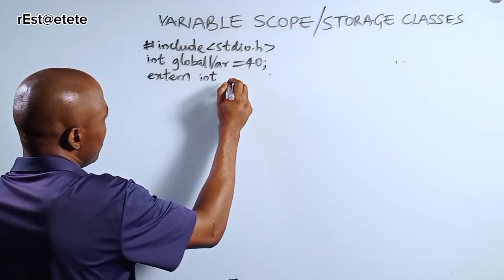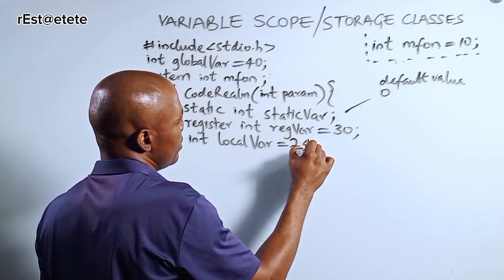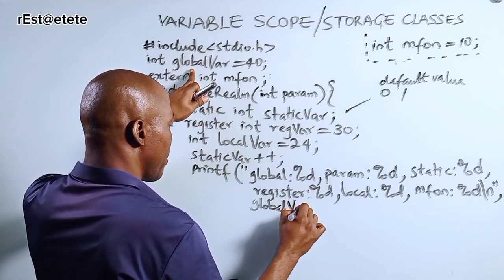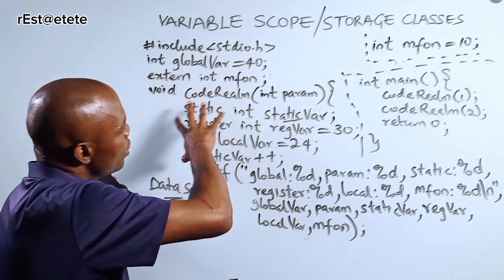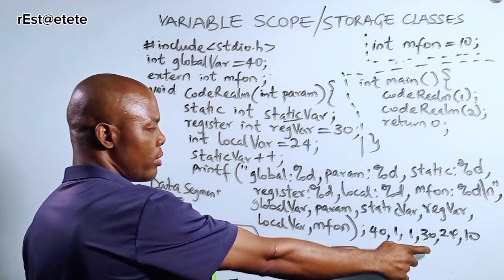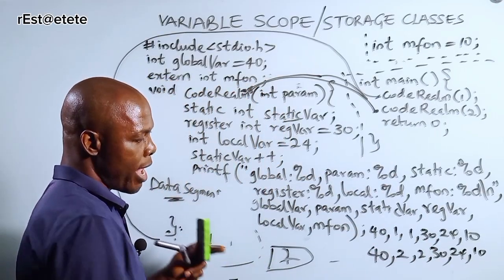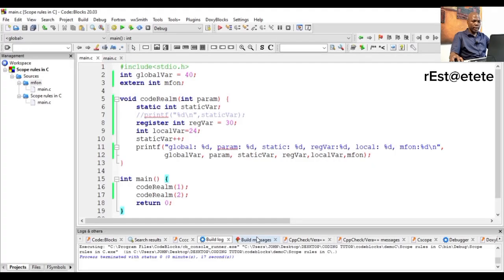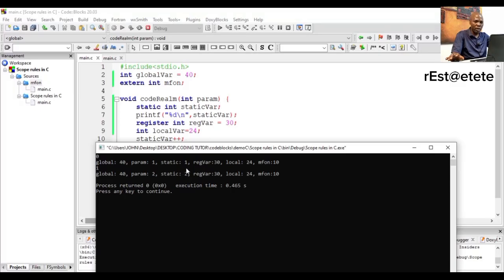Variable Scope and Storage Classes pt2